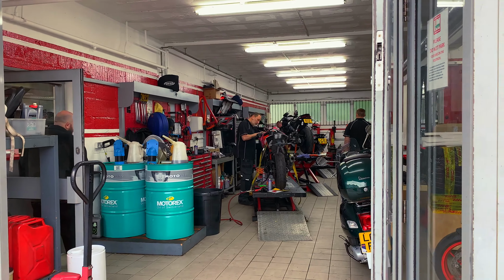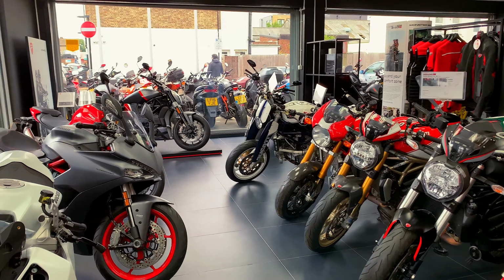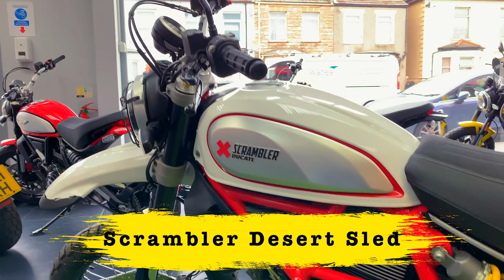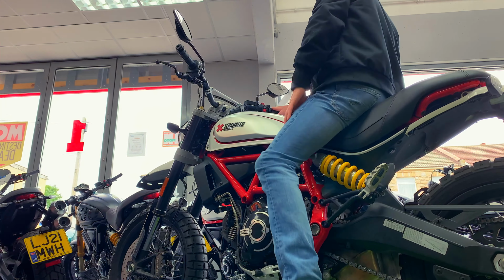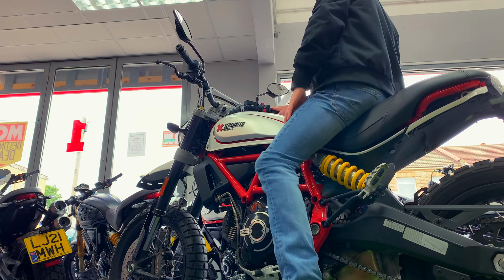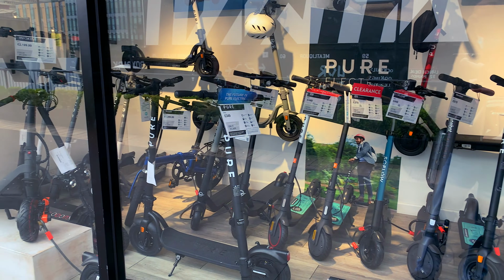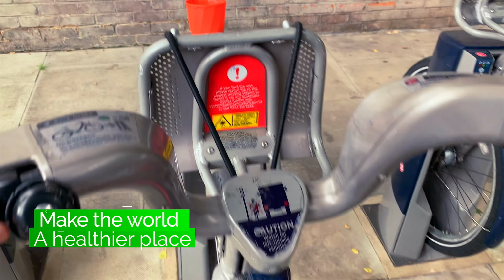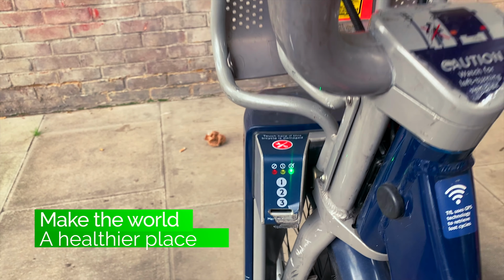Ducati Motorbikes, Croydon - Episode 5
In this episode I catch the train from London Victoria to East Croydon, to visit Inmoto Ducati Croydon. You see the inside of the dealership with some great shots of the bikes. You get a close look at the Mulitstrada 950 and the Scrambler Desert Sled.

Also there is a little bit of electricity thrown in! Lets look after our environment ✌️